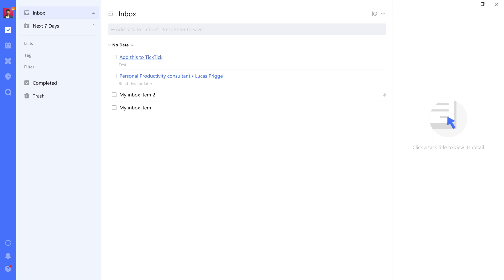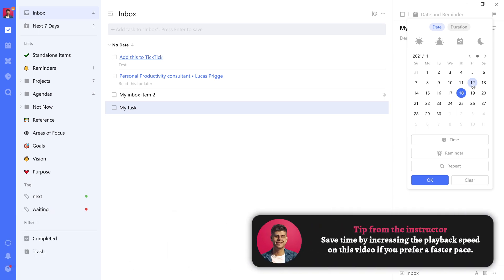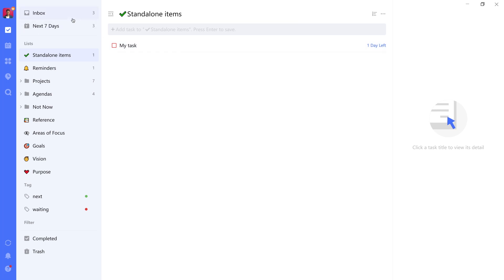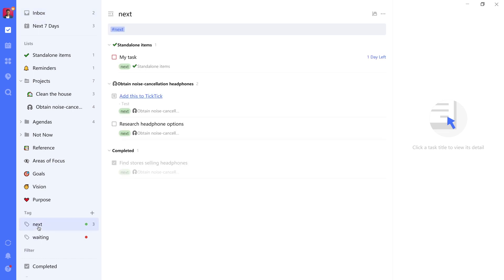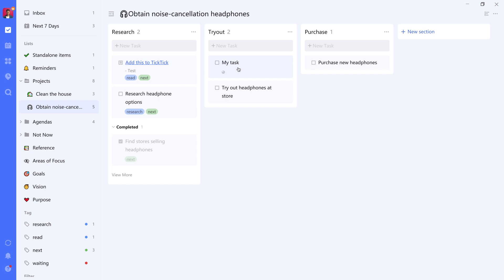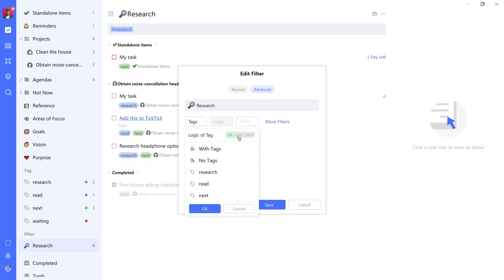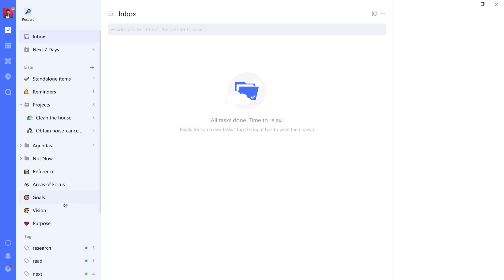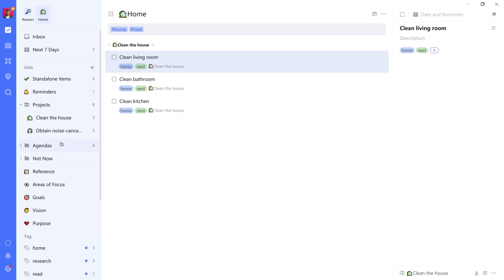TICKTICK Tutorial | #4: Managing Projects & Tasks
In this TickTick tutorial series, you'll learn how to build your ultimate Getting Things Done (GTD) inspired productivity system. We'll start from scratch with a new empty account and build our way up from there.